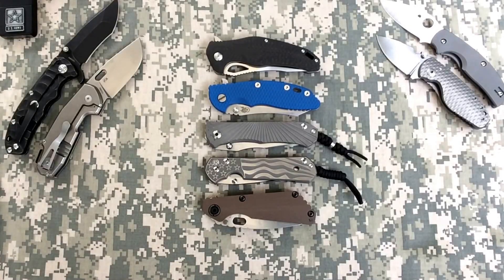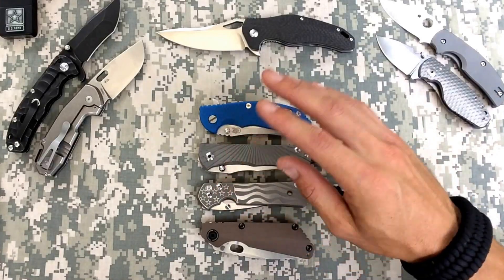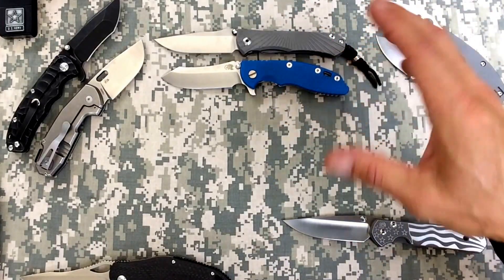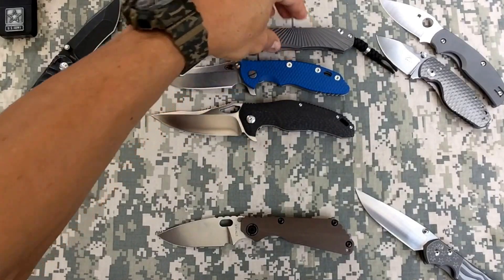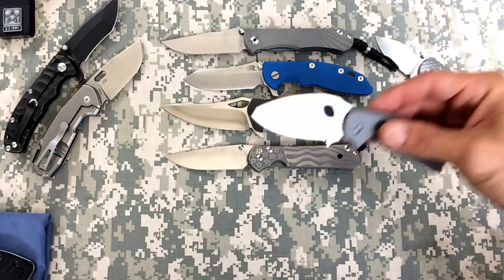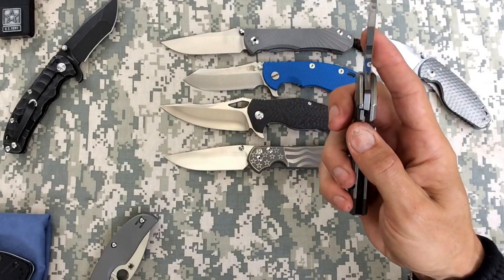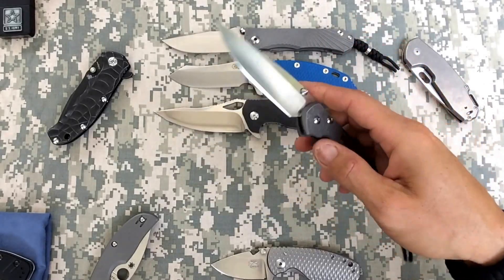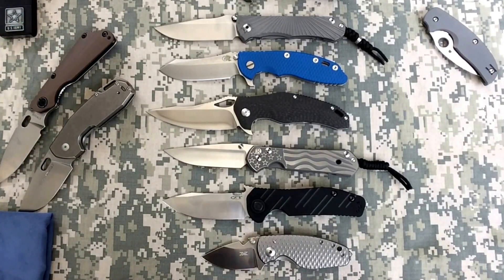Knife Collection - Top 5 High End Production Folders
Best In HD! So I've been asked what my top 5 folders are. Here we go!. what a tough choice. So many categories to consider. Edc, large, small, self defense. But, if I had to say out of all the folders I own, these would be my favorite. At least for today. Ha!

Ps. YES, THIS IS MY REAL VOICE! No, I'm not using a voice modulator or those other devices I've been asked about. Hardly knew how to post vids. Doesn't actually bother me at all though, but just wanted to clear it up. Been told I sound like a movie trailer dude. Ha...Is what it is I guess.

Rick Hinderer XM-18 3.5" Skinner
Brous Blades VR-71cf
Chris Reeve Large Sebenza 21
Mick Strider SNG CC

Now, like I've mentioned, these can switch up at any time.